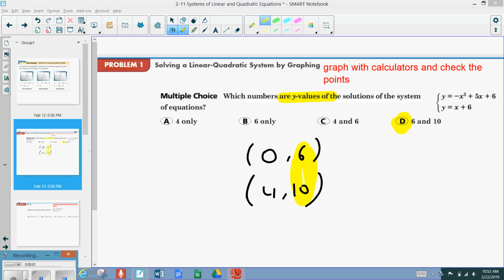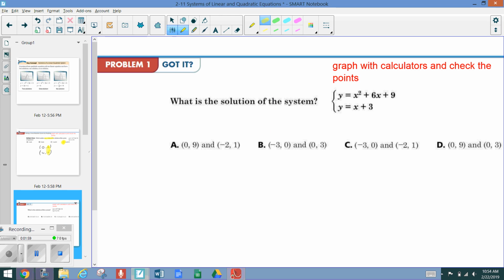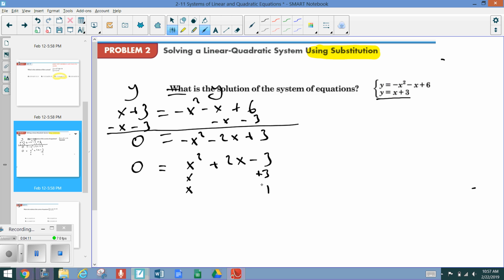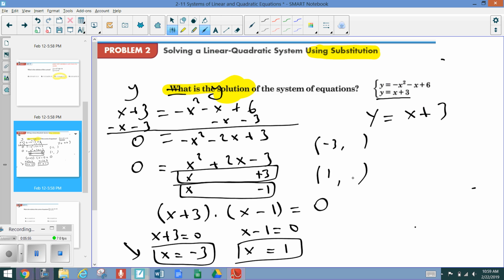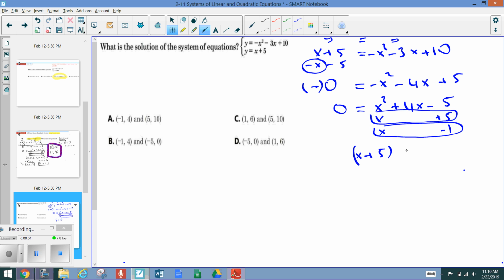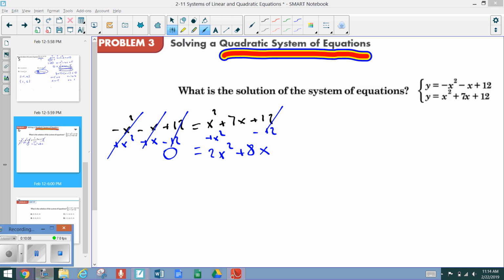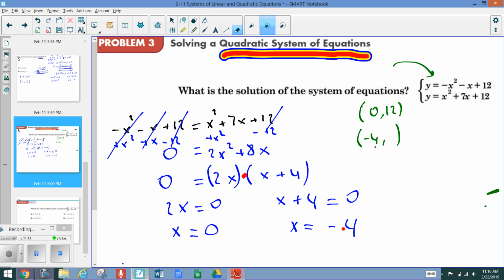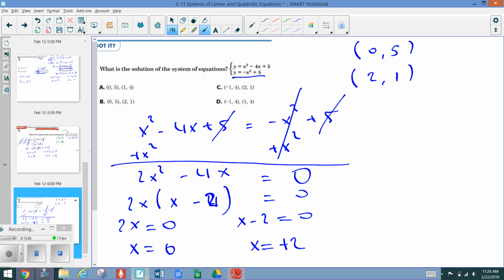solutions of a linear quadratic system